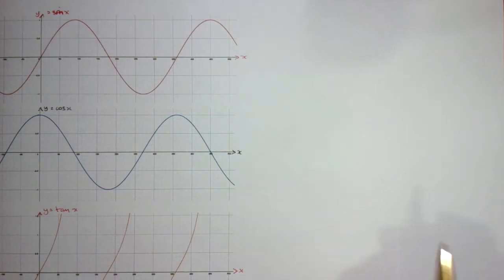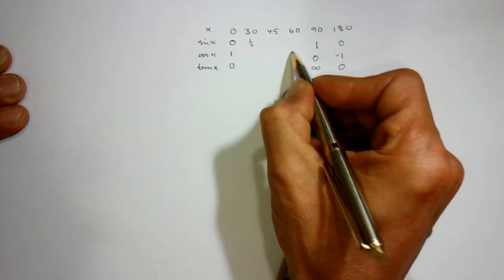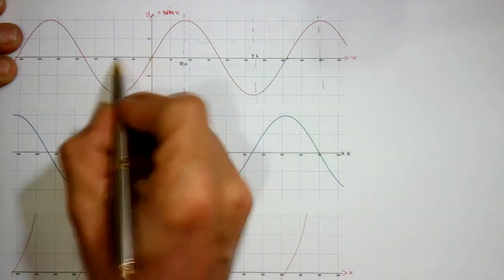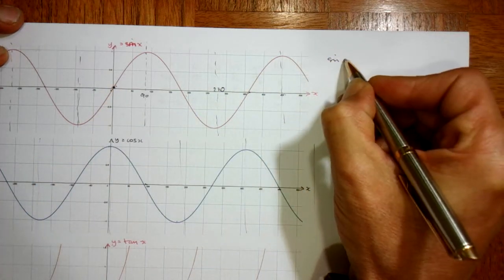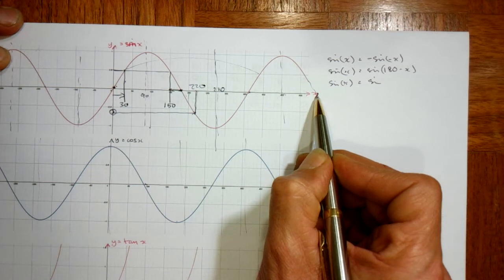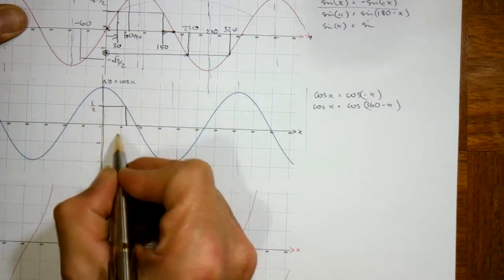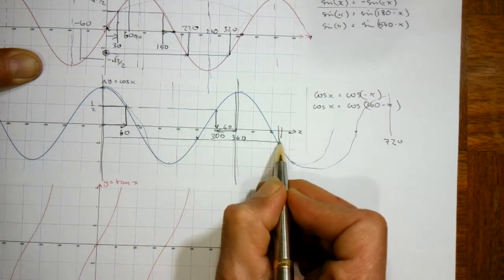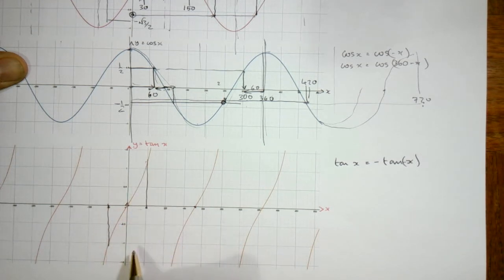Trig 3: Symmetries of trig graphs and some further idents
Trig graph reflective and rotational symmetries